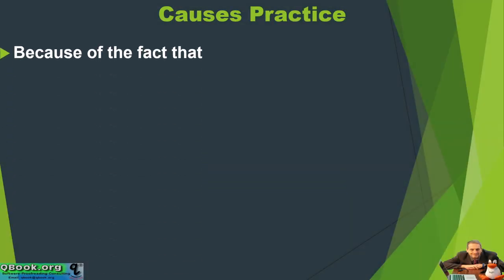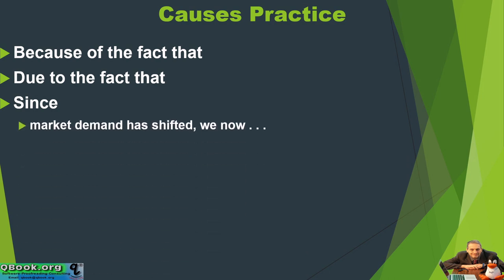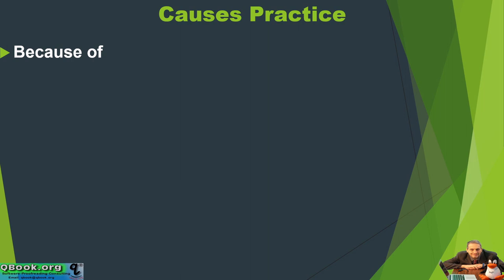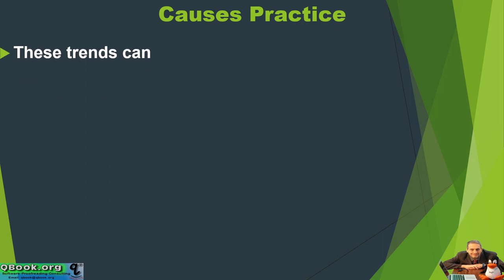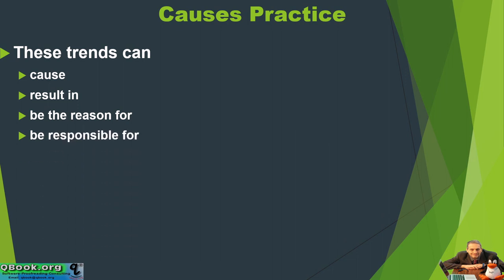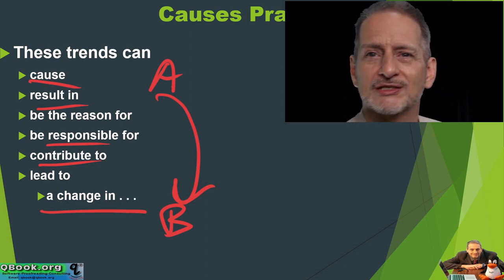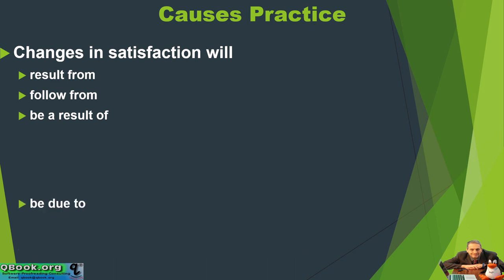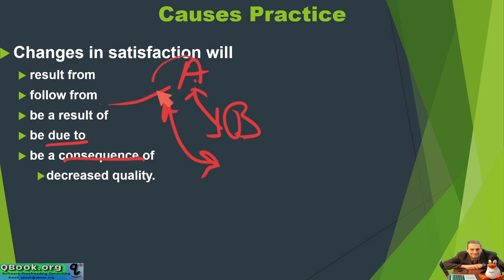presentation unit 4 part 3-6